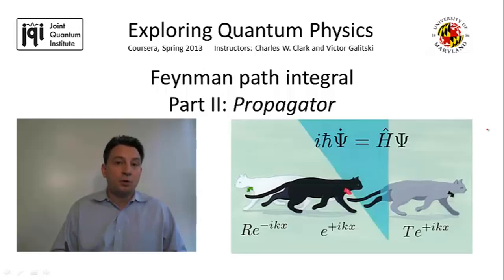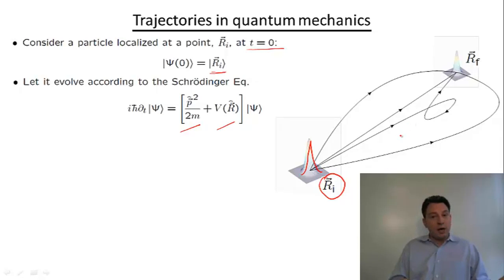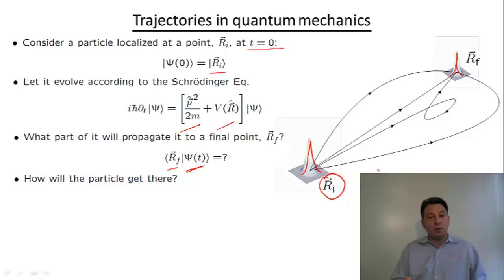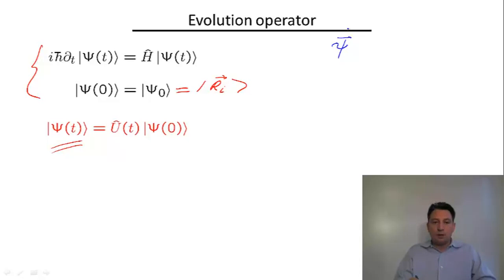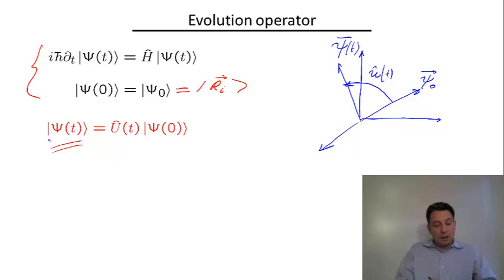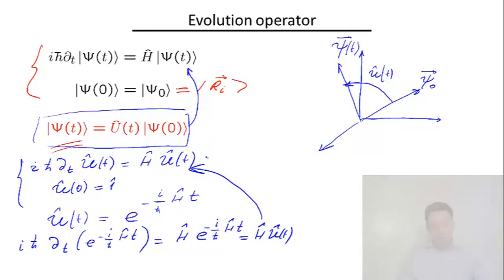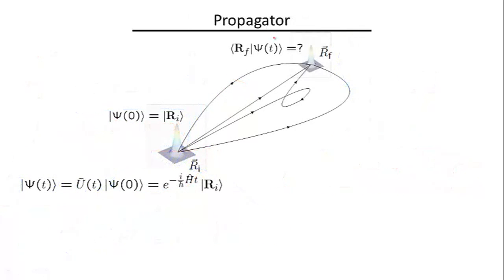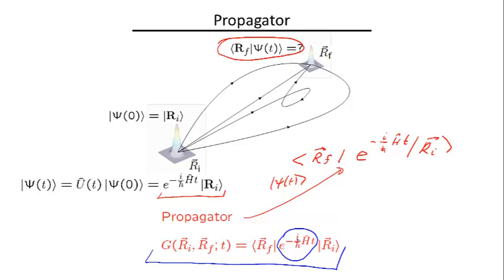Quantum Physics | Maryland University | 13 | [ Propagator ]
or

ahmad.saqlain.31